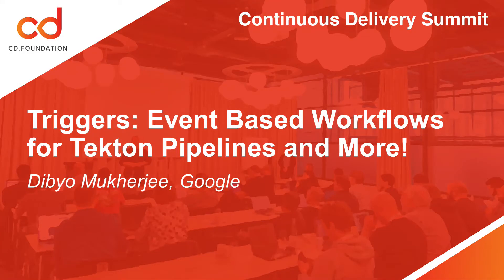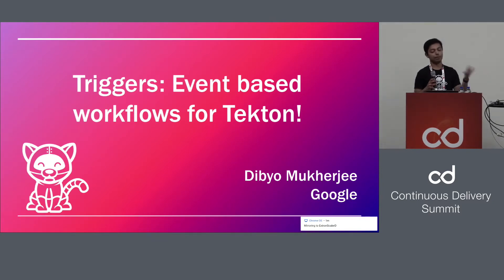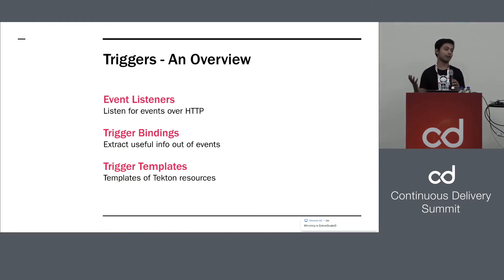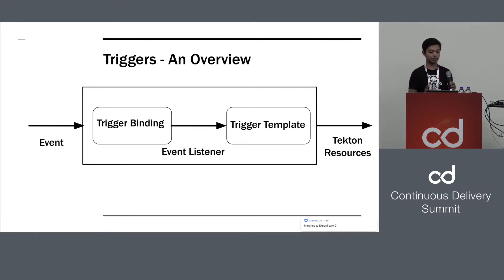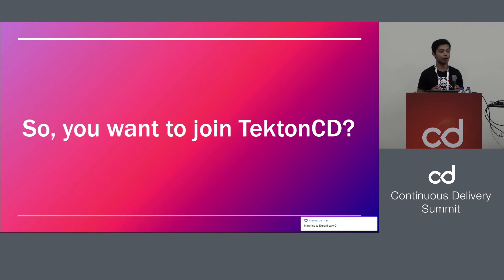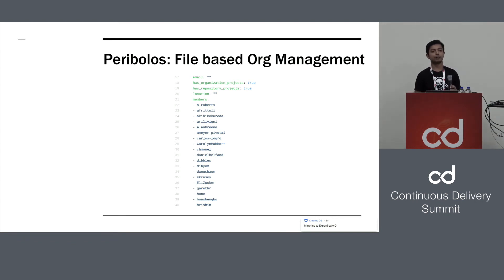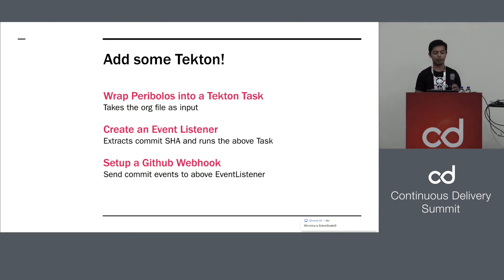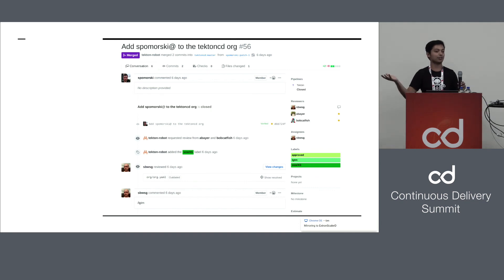Triggers: Event Based Workflows for Tekton Pipelines and More! - Dibyo Mukherjee, Google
With tasks and pipelines, the Tekton pipelines project has powerful primitives for building a flexible CI/CD system. Event based triggering i.e. launching tasks and pipelines based on external events such as Github pull requests has been a much requested feature for Tekton.

In this talk you will see how you can use the Tekton triggers project to extract information from external events and use them in pipelines. But that's not all, you'll see how this approach can be easily extended to create any Kubernetes resources in response to any external event